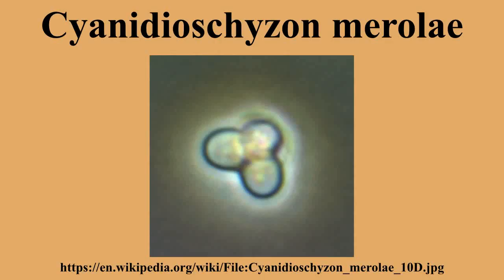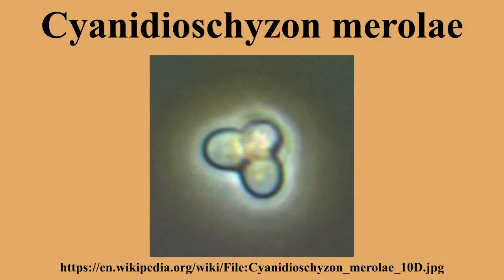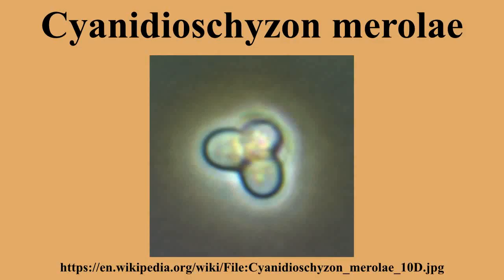Cyanidioschyzon merolae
Ad-free videos.

C.merolae is a small , club-shaped, unicellular haploid red alga adapted to high sulfur acidic hot spring environments .The cellular architecture of C.merolae is extremely simple, containing only a single chloroplast and a single mitochondrion and lacking a vacuole and cell wall.

---Image-Copyright-and-Permission---
About the author(s): ja:User:NEON / User:NEON_ja
---Image-Copyright-and-Permission---